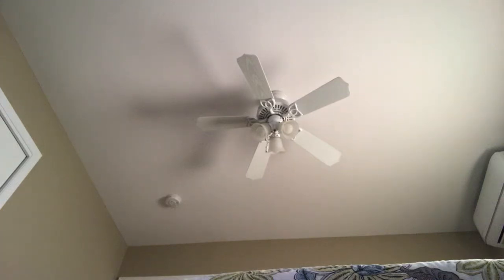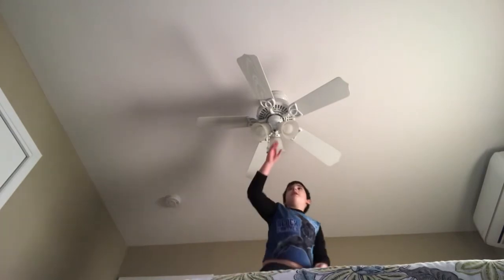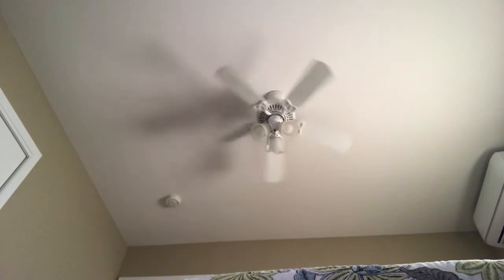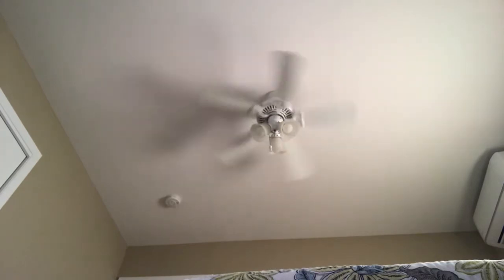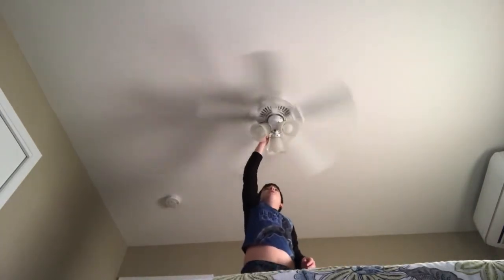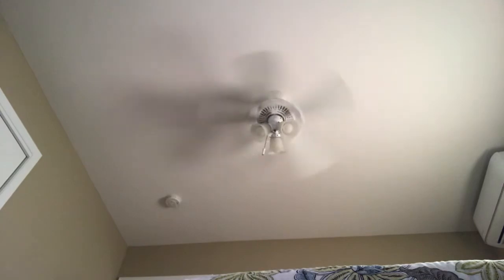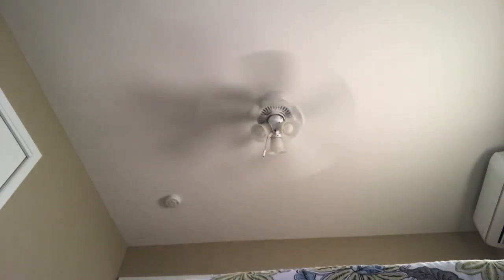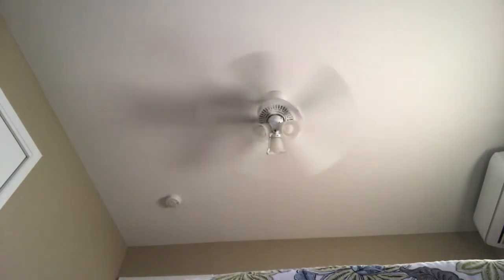Hampton bay gazebo ceiling fan